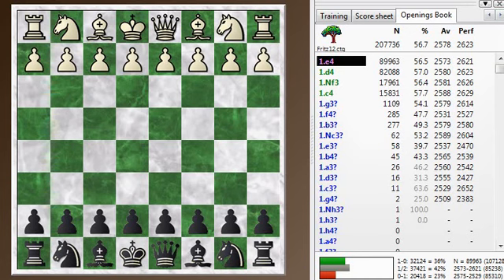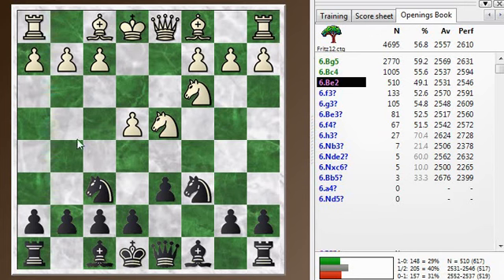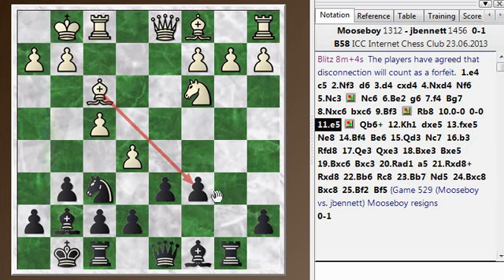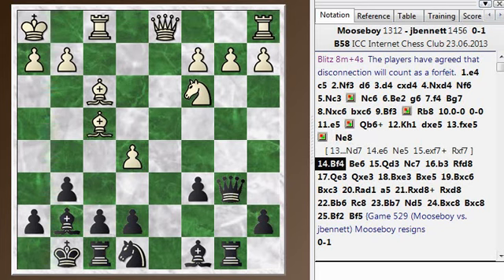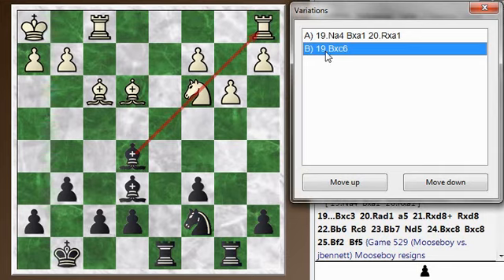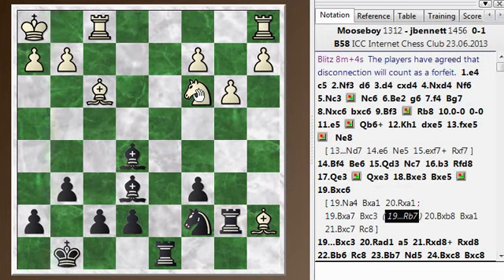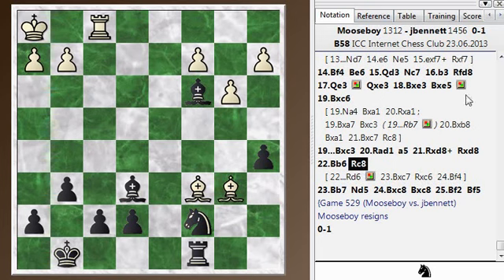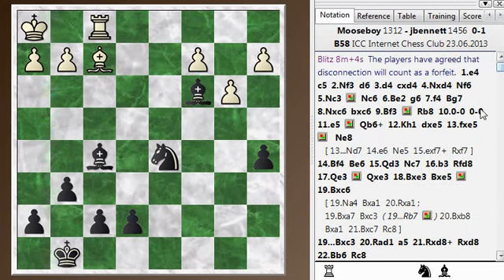Blitz chess postmortem #55: Sicilian defense - Classical variation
A bit about the opening, where I played the classical variation of the Sicilian defense, with 5... Nc6.  A short game with several tactical quizzes.